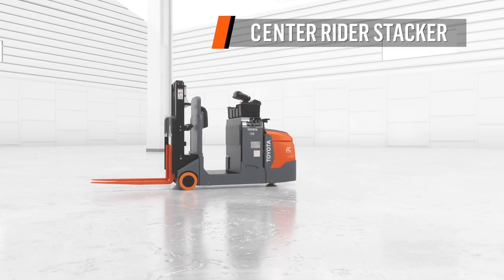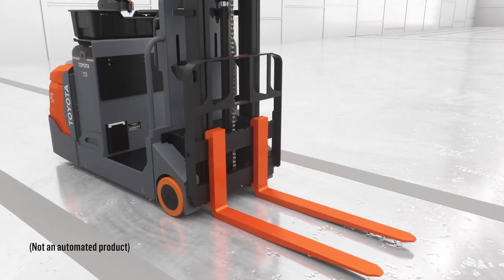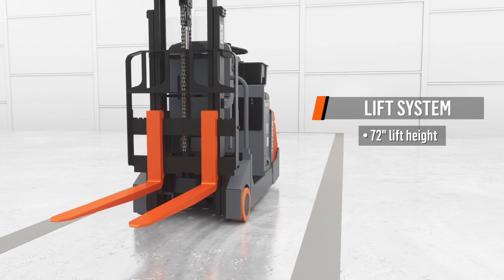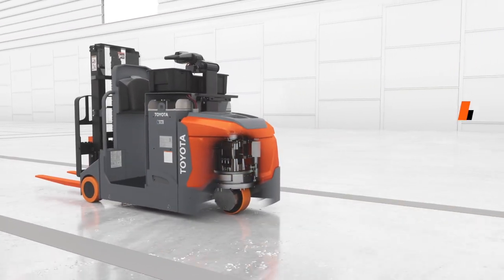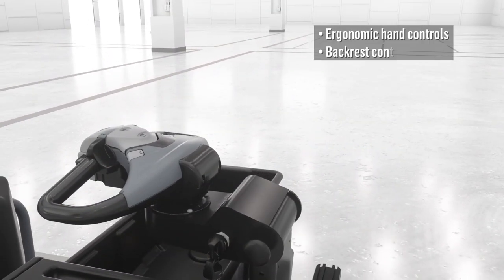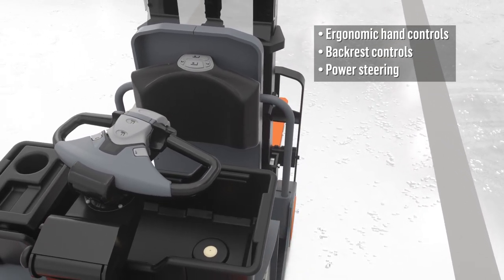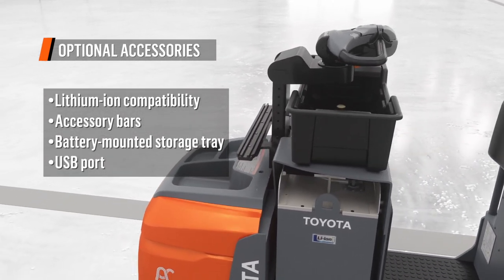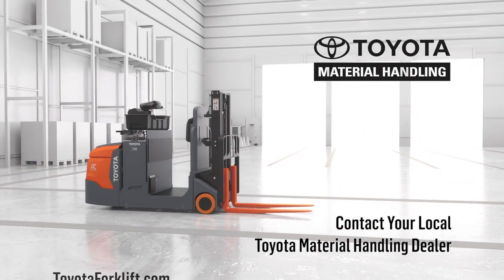Toyota Material Handling | Products: Center Rider Stacker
Toyota’s Center Rider Stacker allows you to perform multiple tasks at once with only one piece of equipment and one operator. It functions as a counterbalanced forklift thanks to the mast that can reach a lift height of 72” and a lifting capacity of 2,600 lbs. It can operate as a Low-Level Order Picker by leveraging a fast, efficient center rider design with the aforementioned mast to load pallets at an ergonomic height. Additionally, it completes the work of a Walkie Pallet Jack with its ability to safely load trailers and stage product.